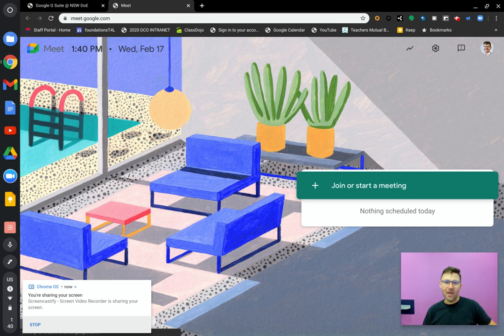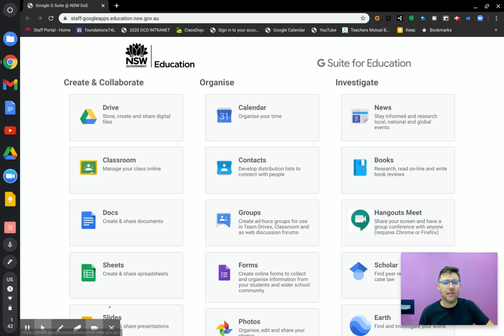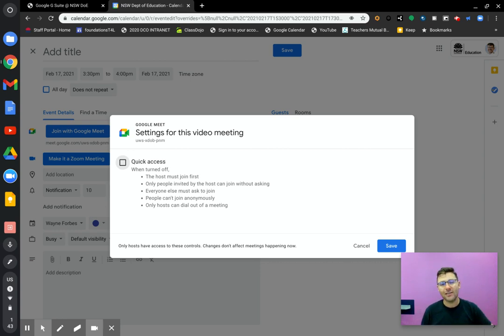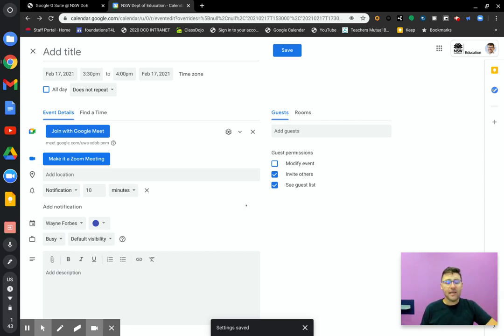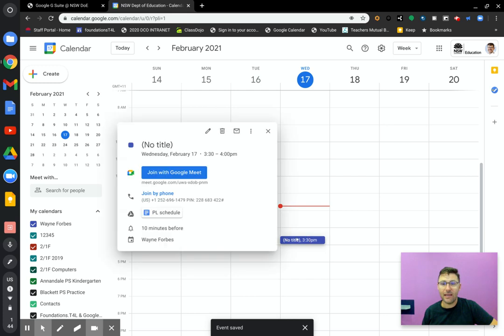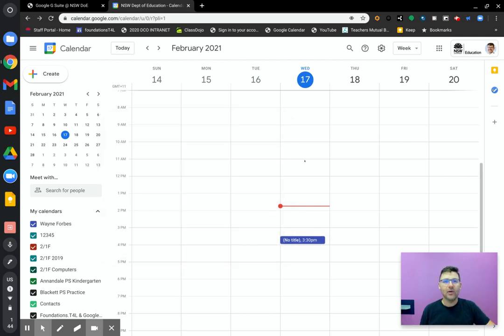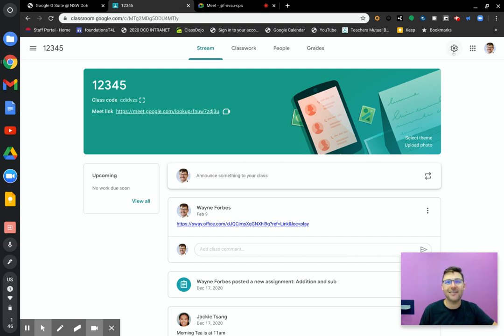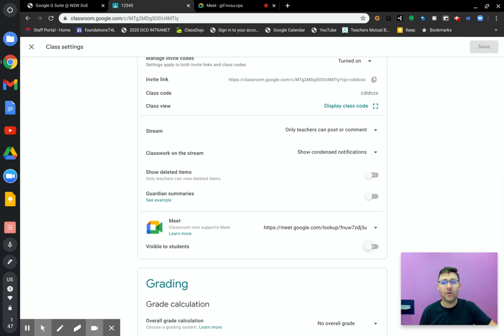Hangouts Meet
Learn all the ways to start a meeting and explore the settings to get the most out of VC in G Suite!